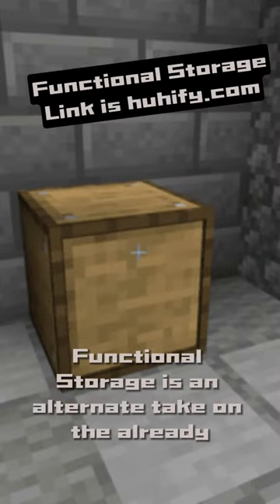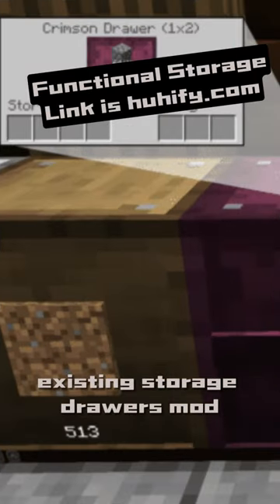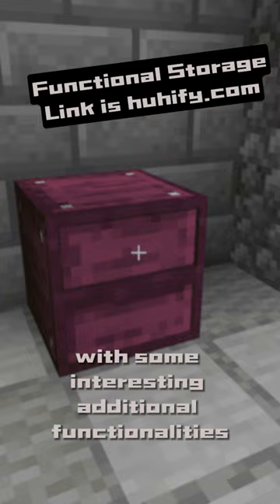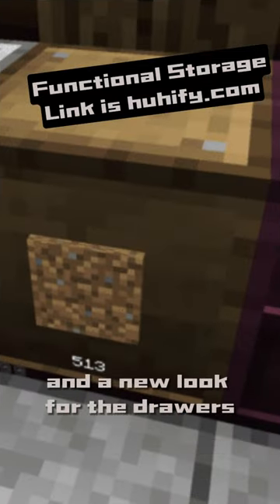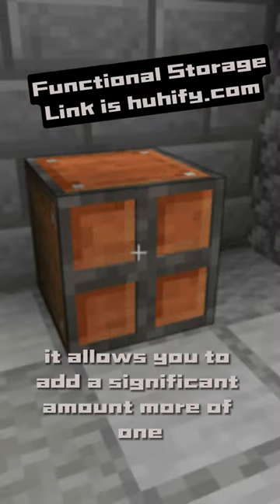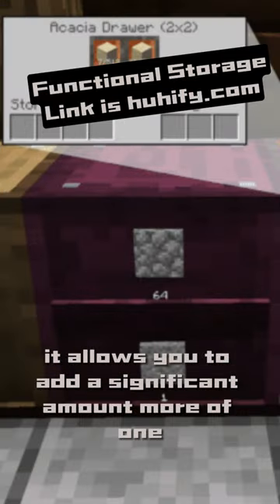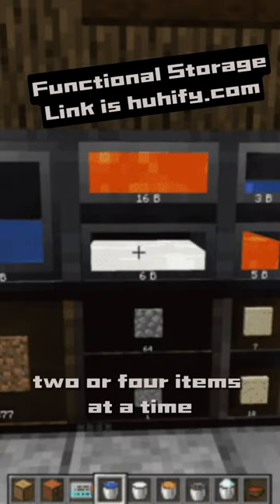minecraft Mod Functional Storage